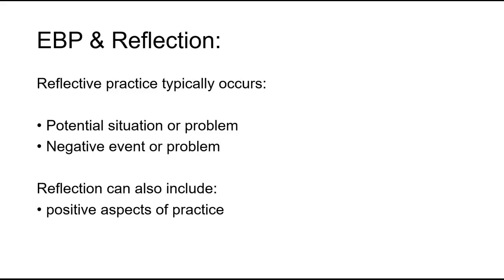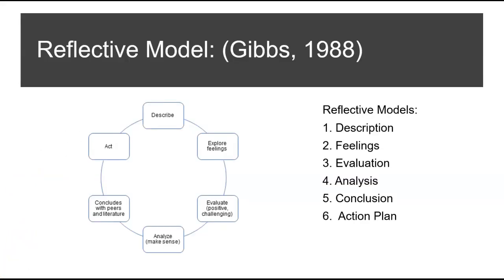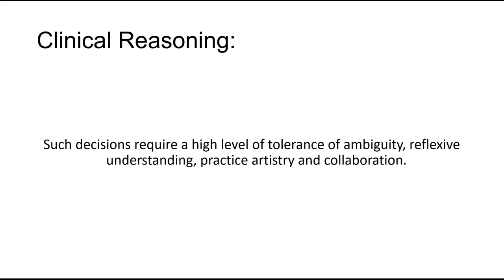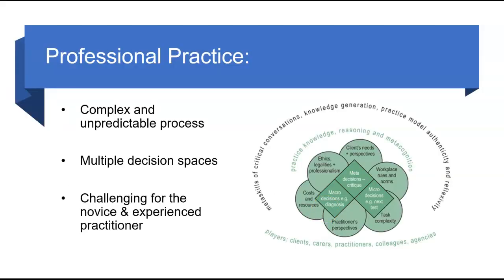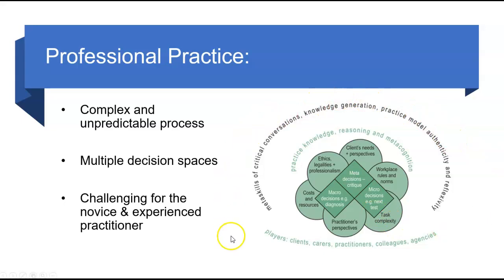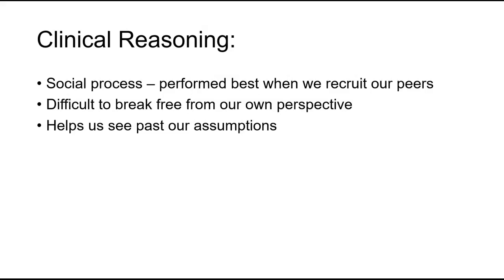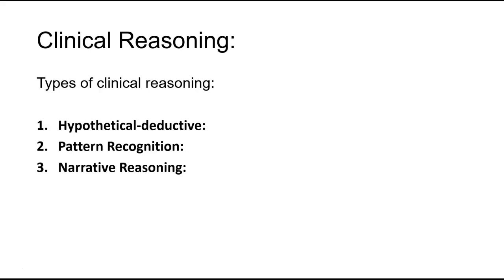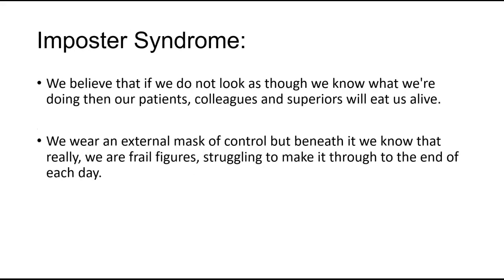Reflective Practice 2